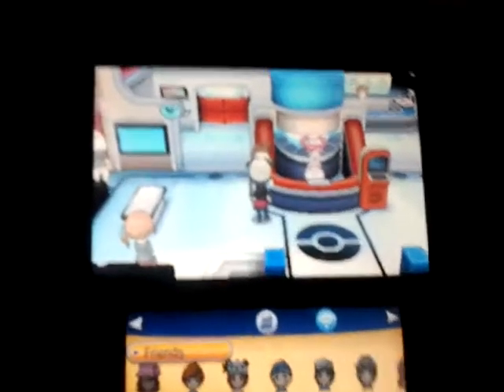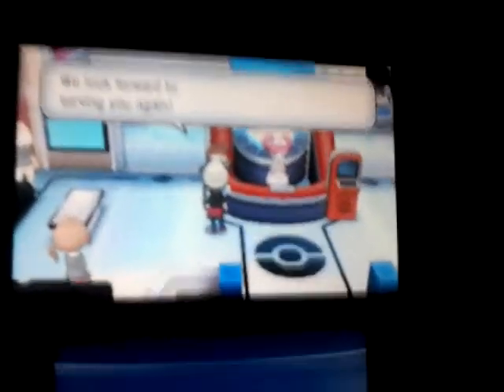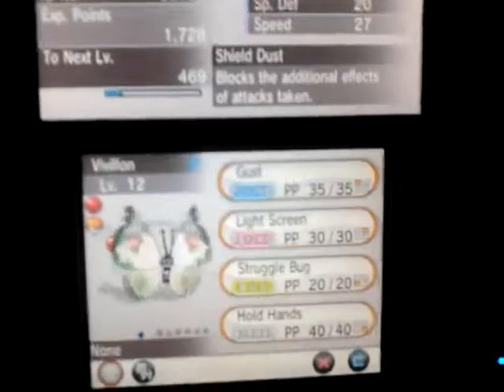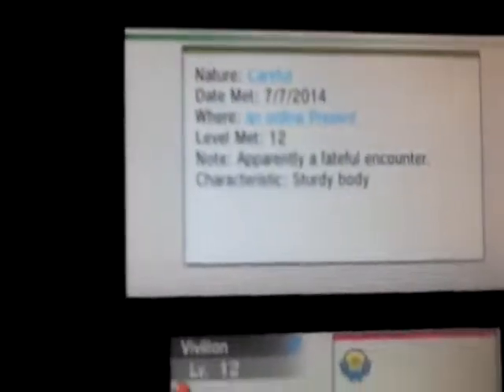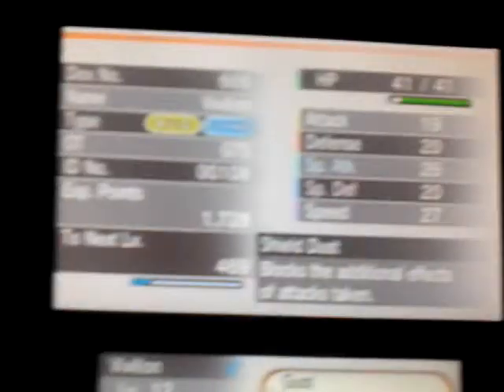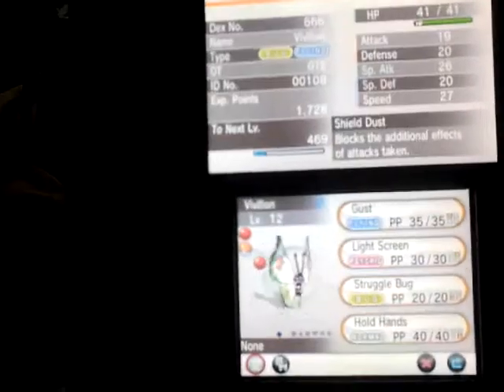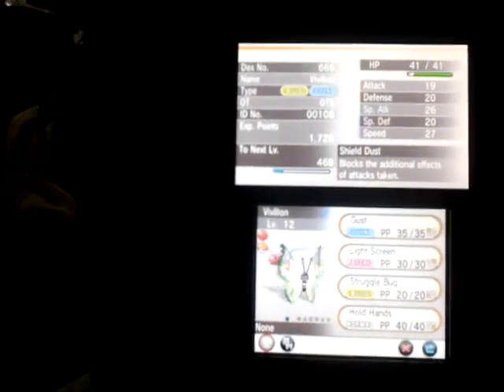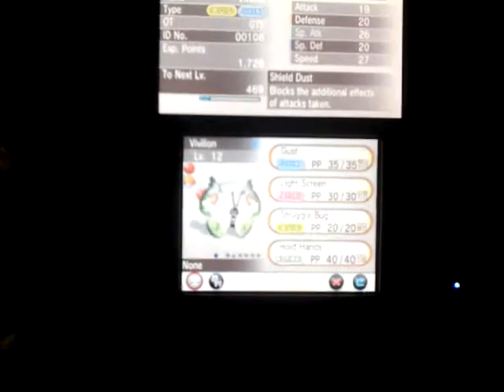Fancy Pokémanz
Taken last week.  Fancy Vivillon is here.